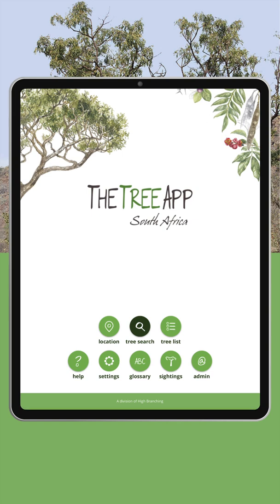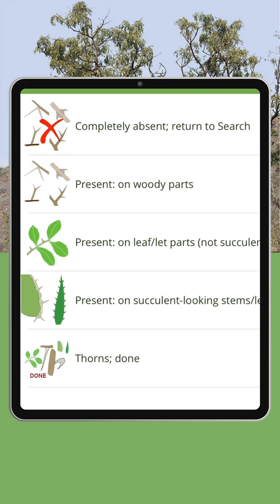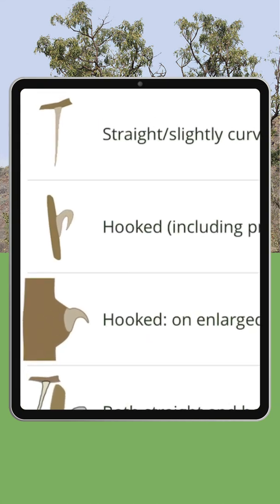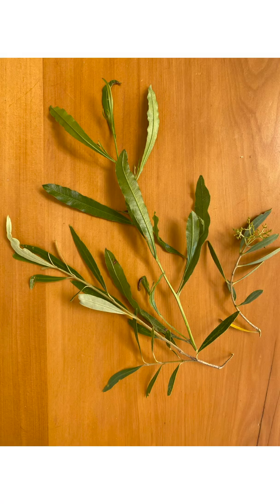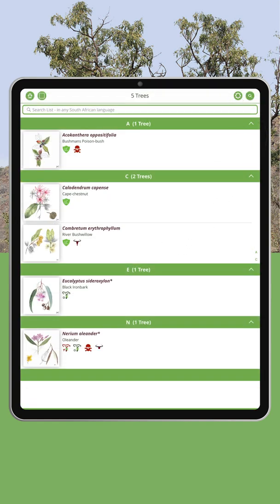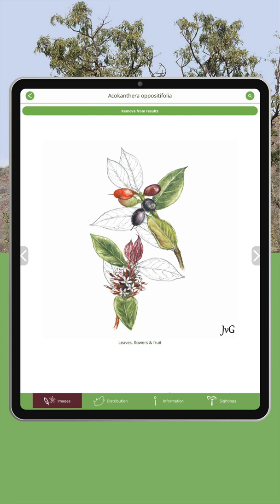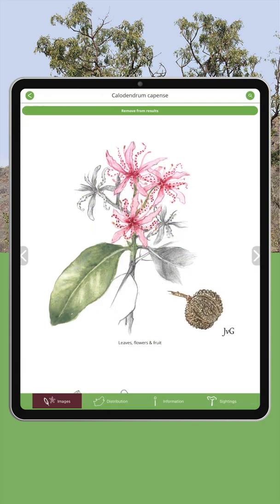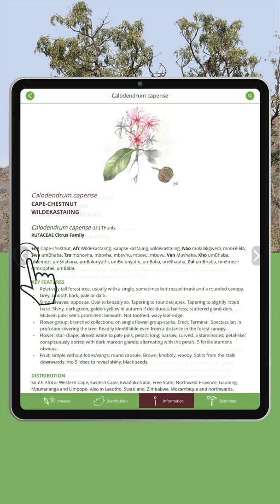TreeProApp - Here's How - Search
In our Here's How Series we describe simple processes in TreeProApp that explains and allows you to navigate the application more easily, and this is video is an introduction to basic searching.